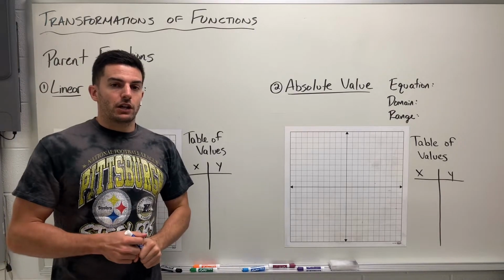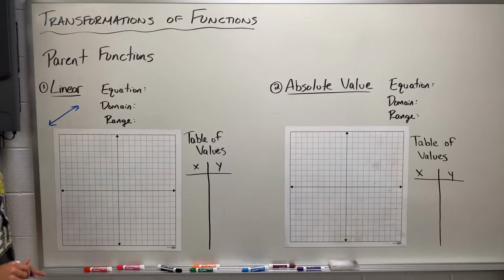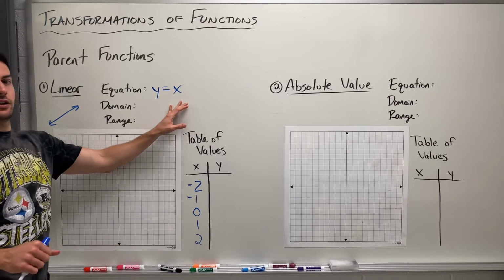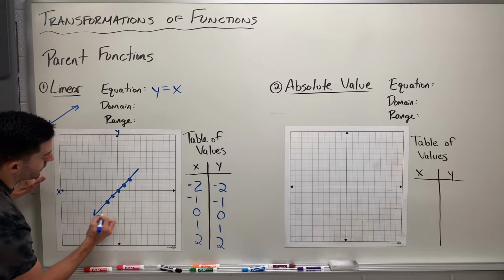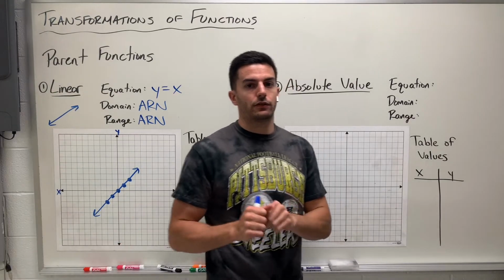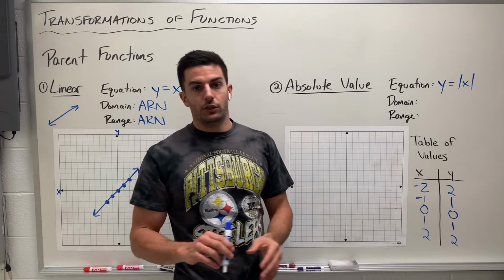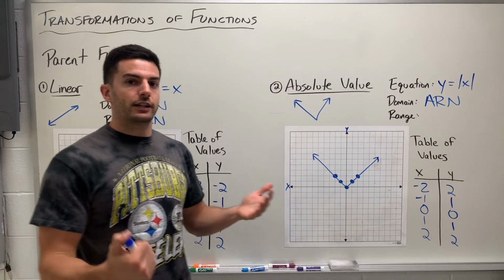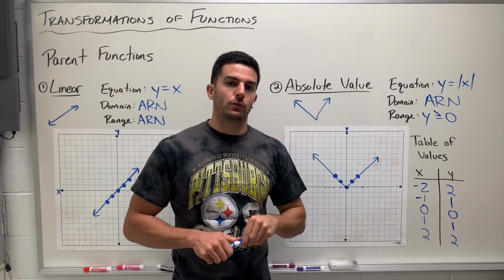Alg 2 Unit 2 - Intro to Parent Functions (1 of 2)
Introducing parent functions that we will perform transformations on in later lessons. Linear and absolute value discussed in this video.